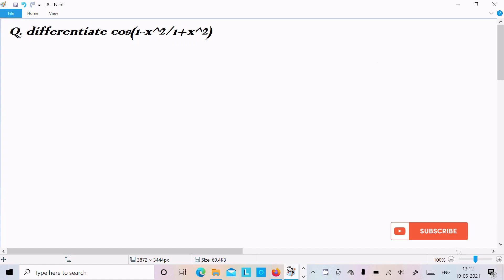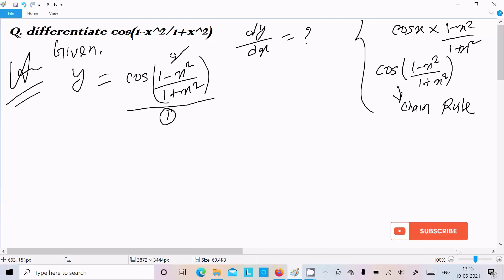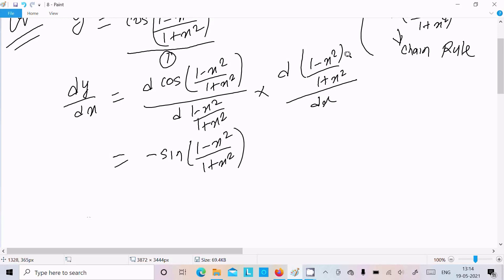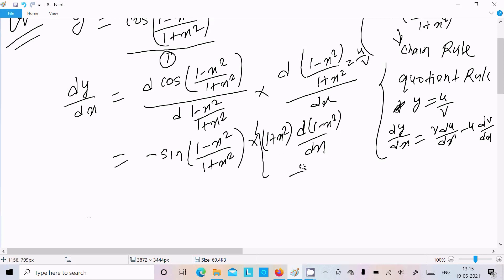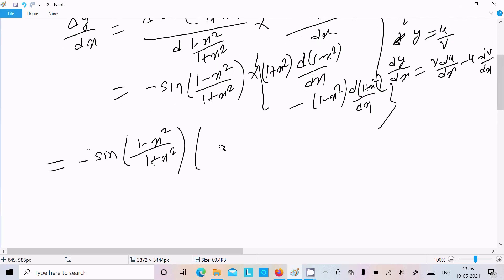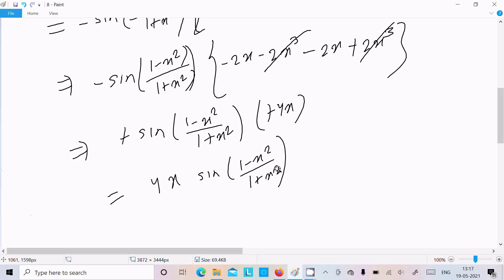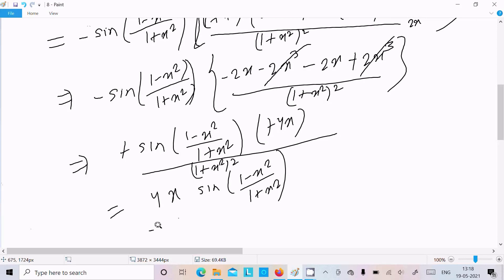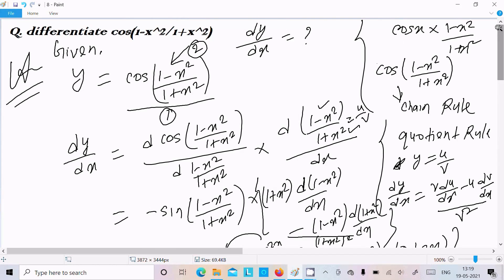If y = cos(1 - x²/1 + x²) then Find dy/dx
If y = cos(1-x^2/1+x^2) then Find dy/dx
differentiate cos(1-x^2/1+x^2)
Differentiate y = cos ( 1 - x^2/1 + x^2 )
differentiate cos^-1(2x/1+x^2)
cos inverse 1-x^2/1+x^2 formula
differentiate cos^-1(1-x^2/1+x^2) with respect to tan^-1x